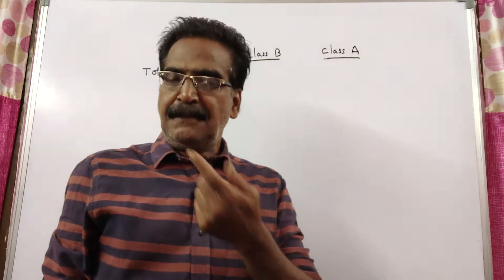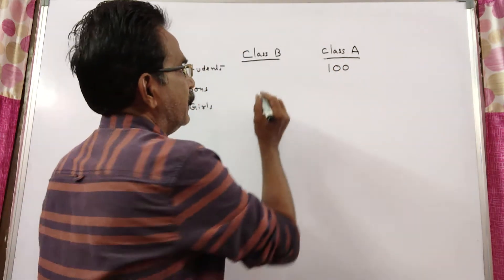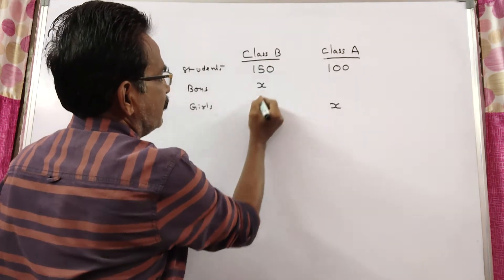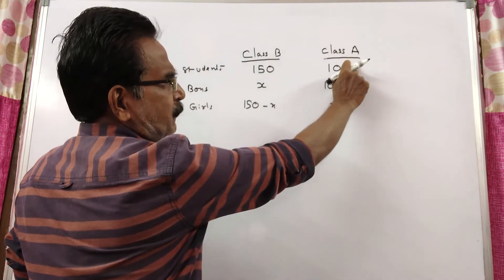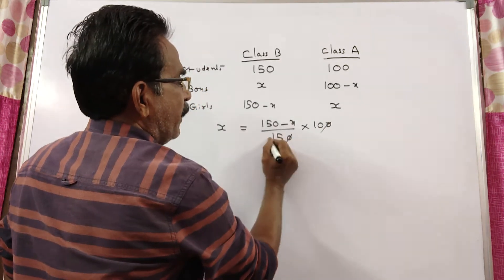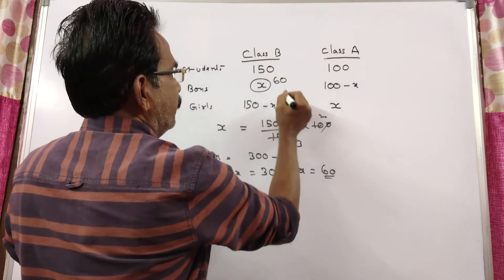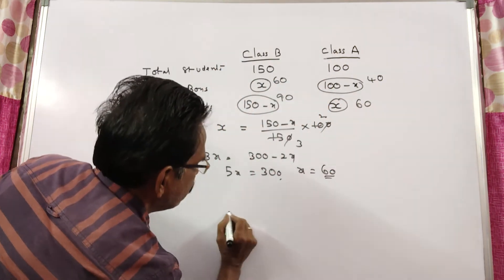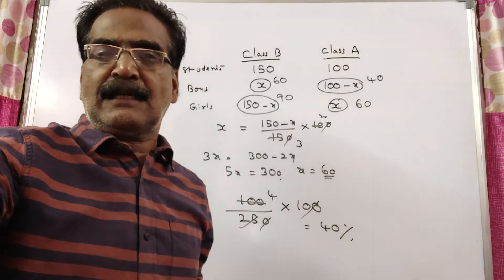Class B has 50% more students than class A. Number of girls in class A is equal to number of boys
Class B has 50% more students than class A. Number of girls in class A is equal to number of boys in class B. The percentage of girls is the same in both classes. What percentage of the student group are boys?